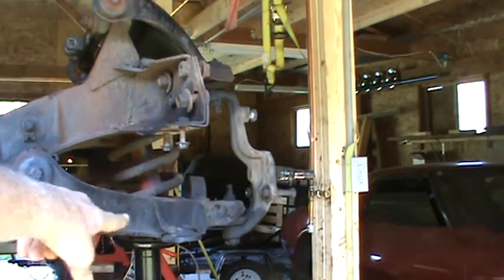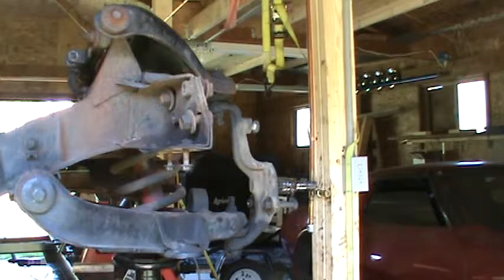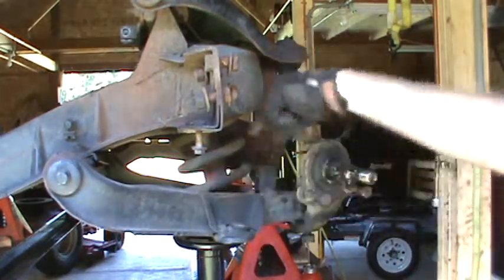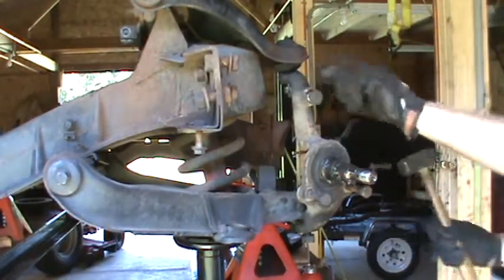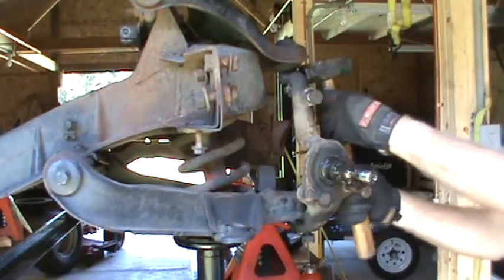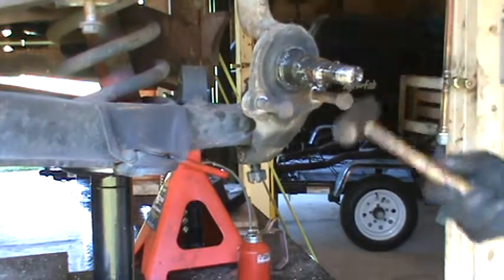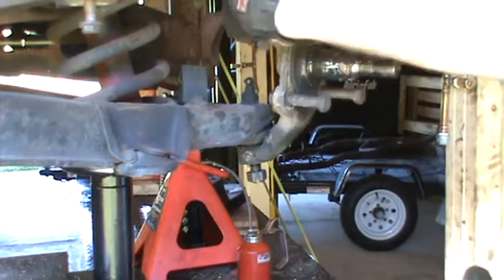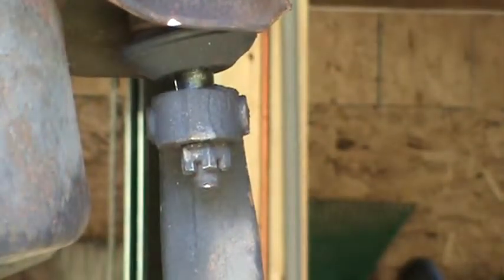Steering knuckle removal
Frame off refresh of a 1974 Corvette.  I call it a refresh rather than a restoration because I'm cleaning it up but not restoring it with original parts and equipment.  I intend to autocross with the car after it is put back together.  Look for videos on every part of the tear down.  My channel will also feature driving on race tracks and drag strips.